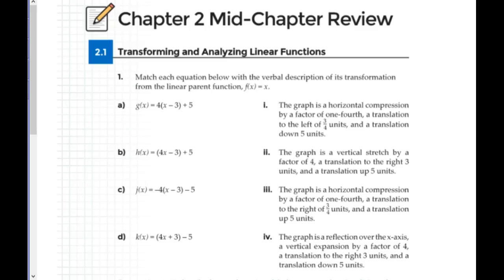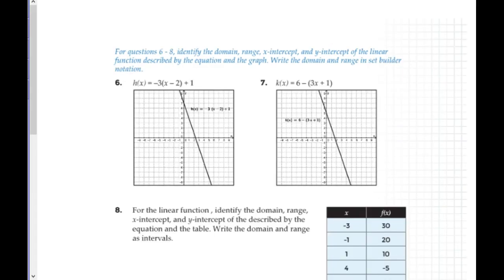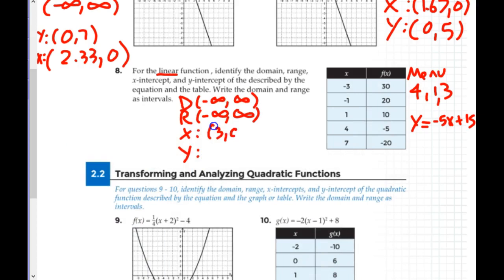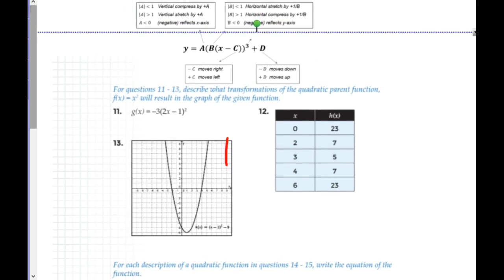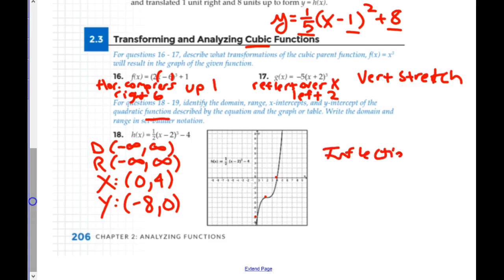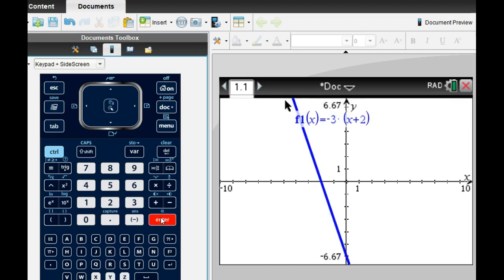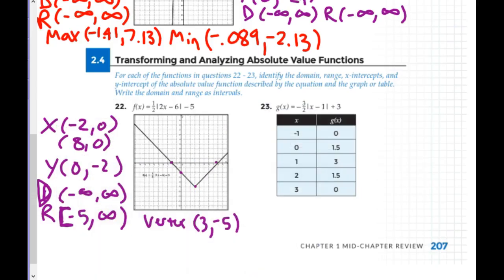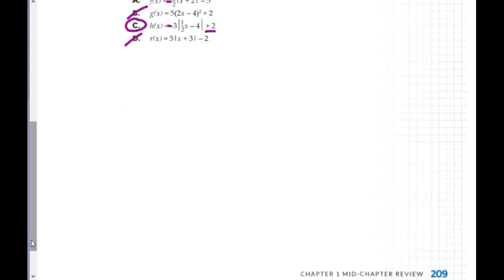10/24/19 AR Review Midchapter Quiz 2